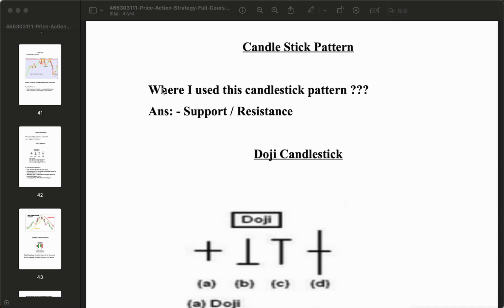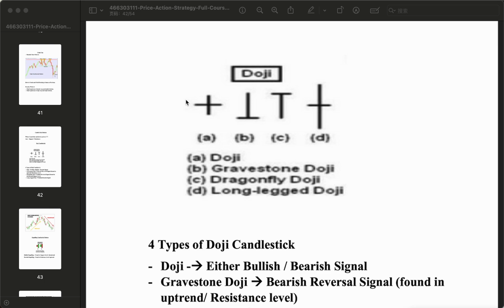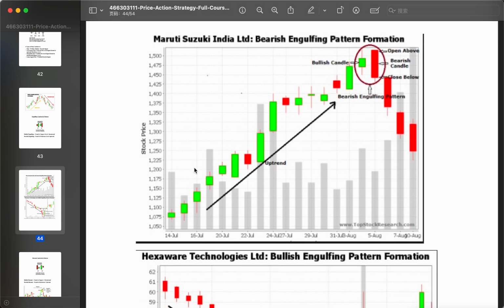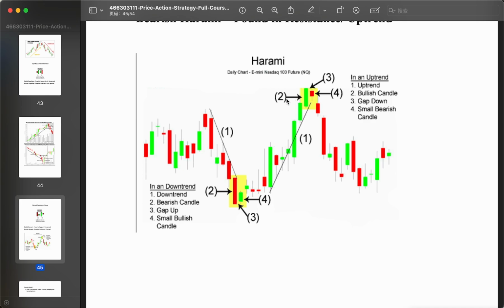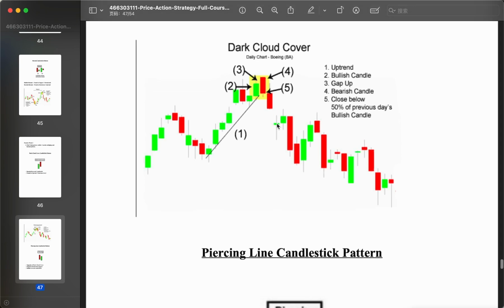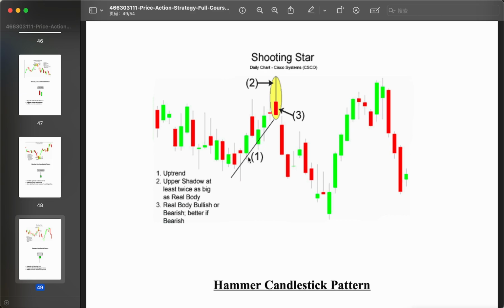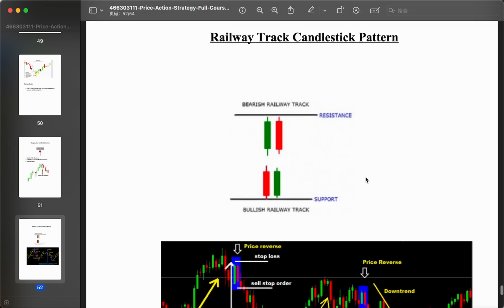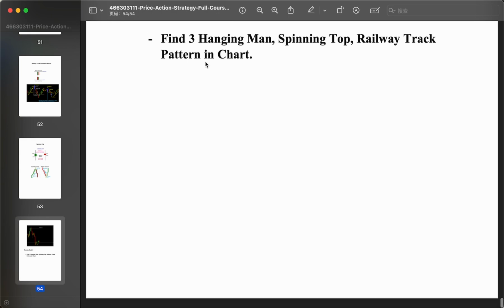Ultimate Guide to Price Action PART 5: more useful reversal patterns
More useful Doji patterns and etc.

This is the last vid of the price action series.